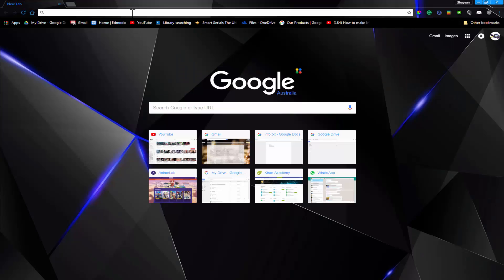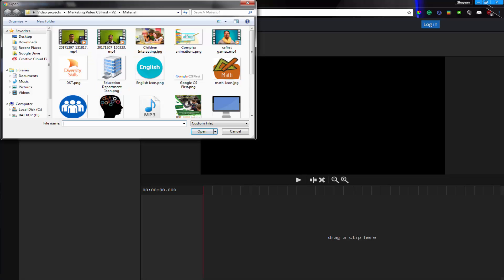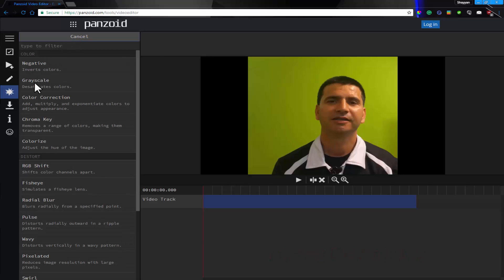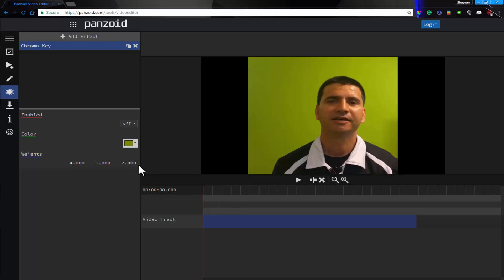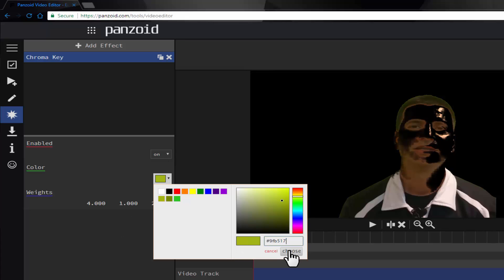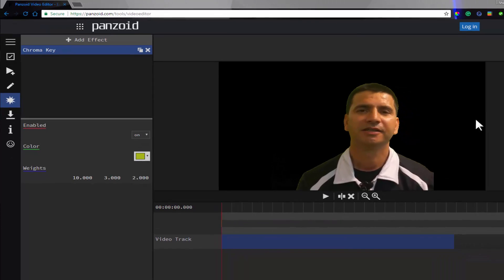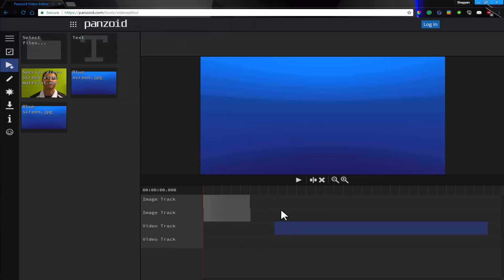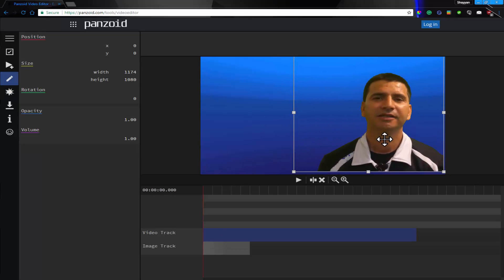Green Screening or Removing Green screen with Panzoid Free! (Chroma Key) 2018 (Version 1.0.37)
Recently I have been really busy with studies and what not but you guys just came out of nowhere and I noticed I started to get some views so I decided to make another video on panzoid

This video shows how you can use panzoids video clip editor to do green screening (a.k.a. Removing the green screen in videos)

I hope this video helps you and cheers
Like if this helped you or maybe it came to your liking.
Any feedback would be appreciated but please don't try and be too much of a critic.

What is green screening?

Green screening is widely used for movies and also it used for marketing reasons too. What it basically does is that it takes that green colour in the background and removes it, meaning you can add whatever you want in the background. Editors like Camtasia has a remove colour feature and Panzoid calls it Chroma Key. But why do we only use the colour green?

The reason behind that is that if we were to use colours like white and black, those colours are shades and can appear on clothing which makes it really hard to remove the background without removing the clothing so most professionals use green screen since it is more adaptable and works better and more efficiently and gives better results.

More on Panzoid:
Panzoid is a free online website where you can design custom intros and outros for your youtube channel and also you can design your own channel art and you can edit your youtube videos too!

According to their website, this is all you need to know about them: Panzoid is a community and tools for creating beautiful, custom content. It was started in January of 2012 for aspiring online content creators. The launch of Backgrounder 1.0 marked the start of Panzoid's mission to provide tools for easily creating beautiful, custom digital art.

It feels like it was practically designed for youtubers.

More on Panzoid's video editor:

Some notable features of this video editing website is that you can export video in 720P, 1080P, 2K and even 4K resolution at 30fps or even 60fps.

You can do basic colour correcting and grading using the built-in options given. It isn't anything advanced but will definitely help you create better-looking videos. You can change basic hues to create a better more realistic video, great for vlogging!

You don't need a good computer and all you need to know is the basics. If you are looking for a free online video editor to start with then I would surely recommend Panzoid. Comparing Panzoid to  Camtasia (the editor I use), Although Camtasia might have really useful tools for video editing and has huge perks when it comes to screen recording. Camtasia Studio 8 can't render 4k or even 2k and also cannot provide 60 fps videos so Panzoid may as well be considered more professional and it has really cool features Camtasia doesn't have.

You can also save everything online too, meaning you can work anywhere at anytime!

Having this website provide more than just a video editor, everything is easily integrated making your workflow better and cleaner. You can make your very own intro and outro, using Clipmaker 2; and own video thumbnail, channel art, avatar and header with Backgrounder 3.

Wow, you must have read the whole thing good job, I hope it gave you a better insight into this video.